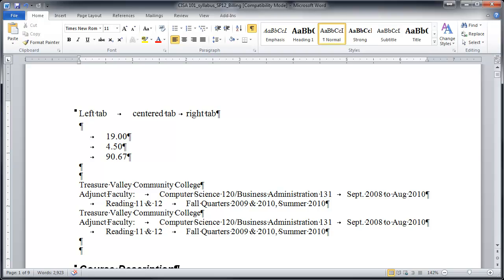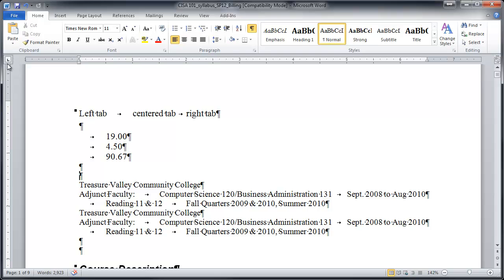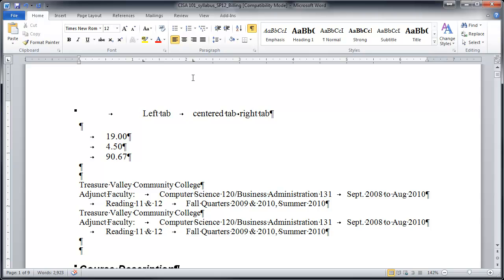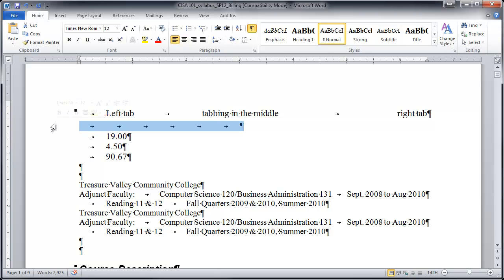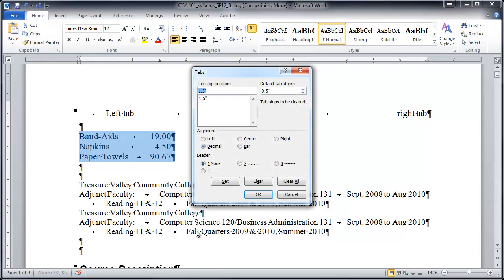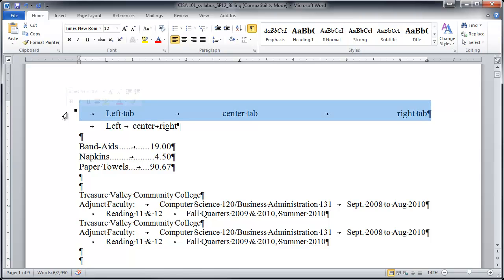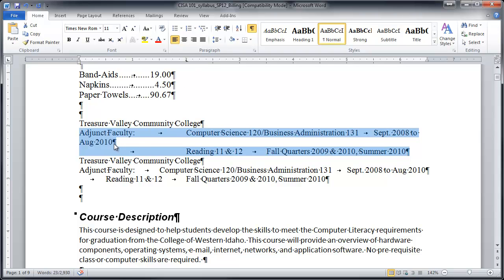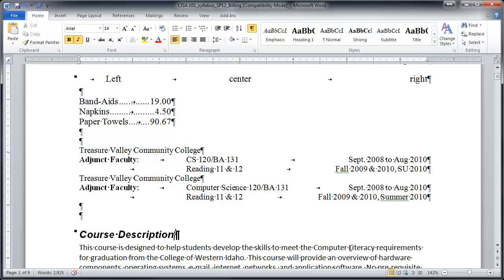Tabs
tabs in word